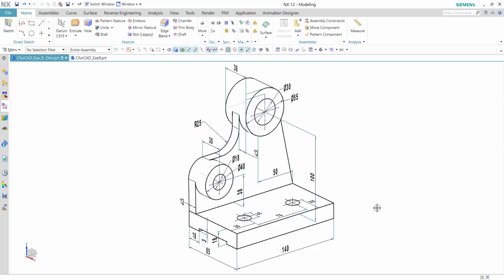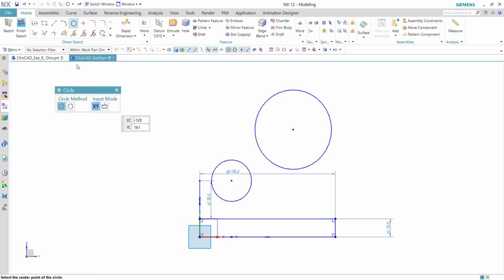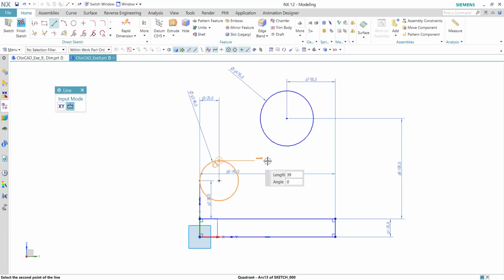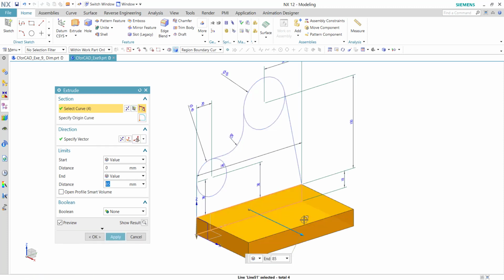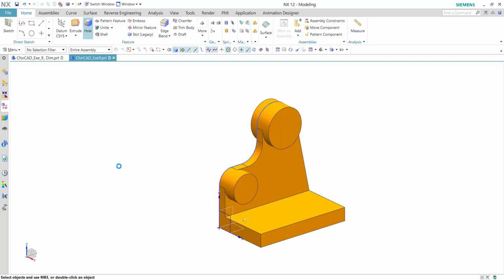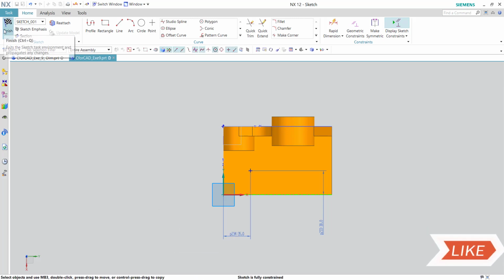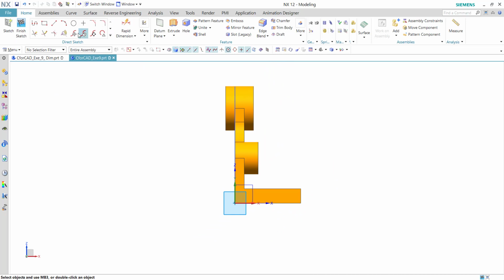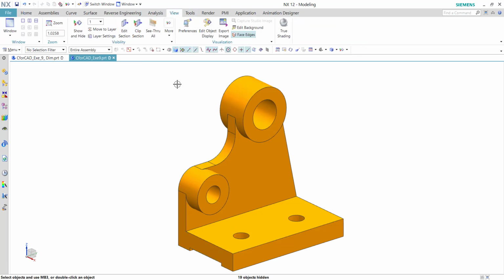NX Tutorial 9: Basic 3D Modelling for Beginner in NX Unigraphics (With Narration) || C for CAD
NX Tutorial 9: Basic 3D Modelling for Beginner in NX Unigraphics (With Narration)

This is a Video of NX Beginner  3D Modelling Exercise

This video is about Basic3DModelling Tutorials in NX(Unigraphics)

for Beginner with Narration.